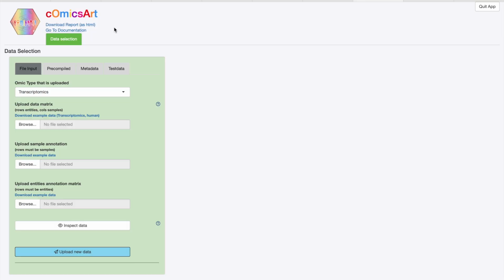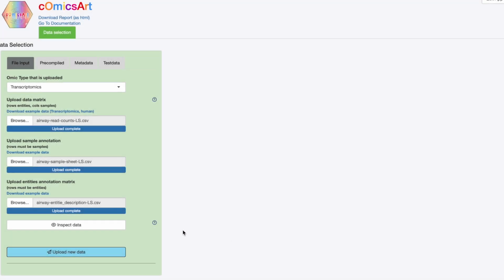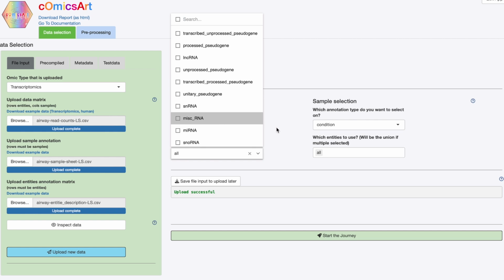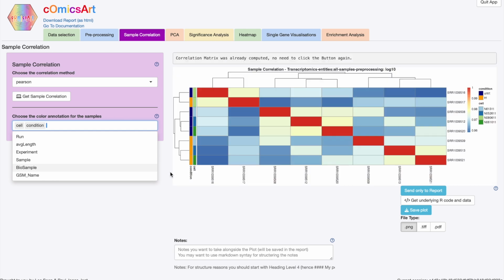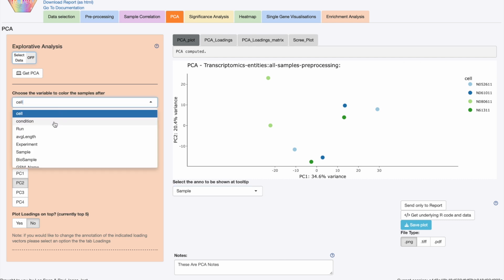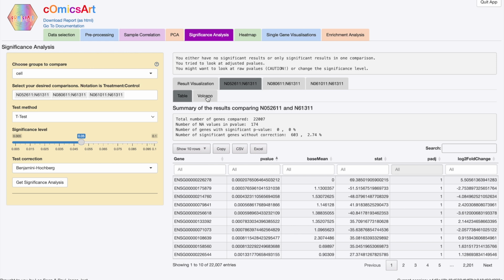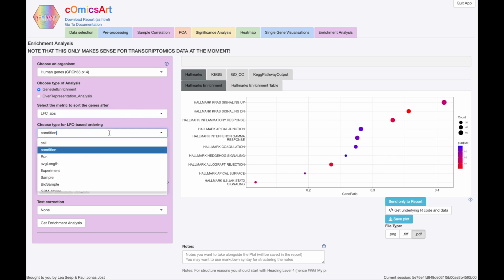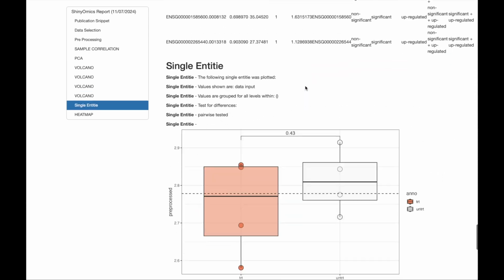cOmicsART Tutorial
In this video you can learn how to use cOmicsArt. cOmicsArt stands for "customisable Omics Analysis and Reporting Tool" and is a server based web application for the analysis of omics data.
You can directly try out out tool

TIMESTAMPS
00:00 Introduction
00:28 Uploading Data
03:08 Data Selection
04:40 Data Preprocessing
06:28 Sample Correlation
08:21 Principal Component Analysis (PCA)
10:26 Significance Analysis
12:48 Single Gene Visualization
13:31 Enrichment Analysis
14:38 Heatmap
15:43 Report